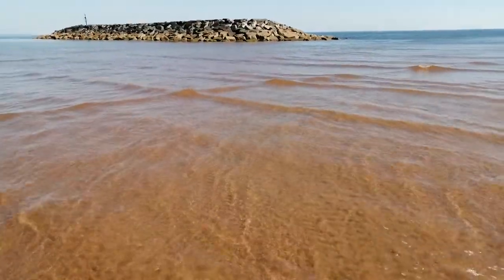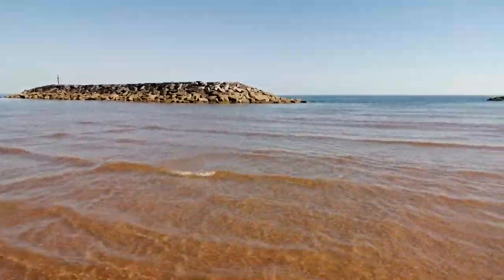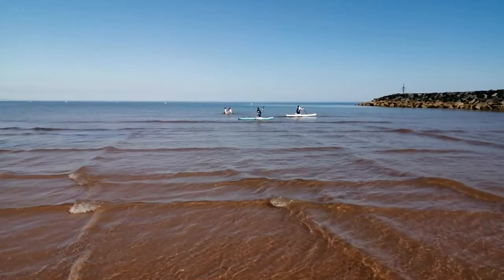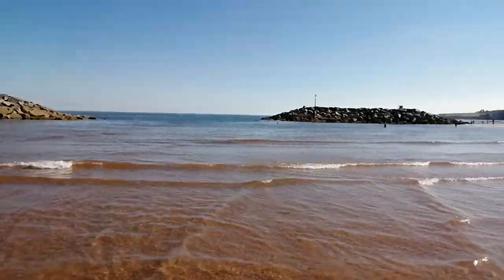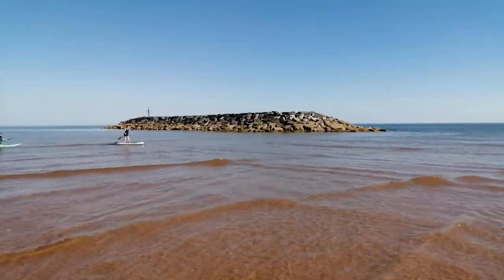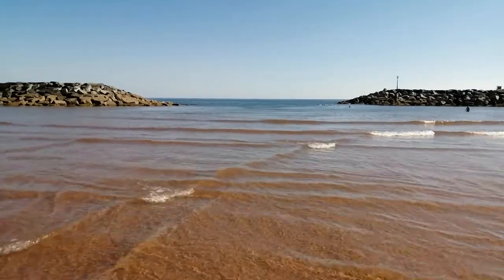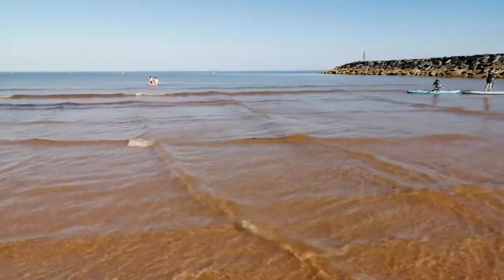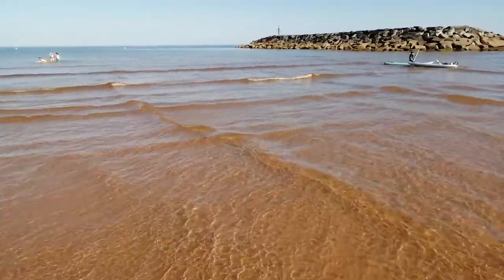Square waves around rock islands at Sidmouth coast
Two different wave fronts crash into each other to create square wave effects.